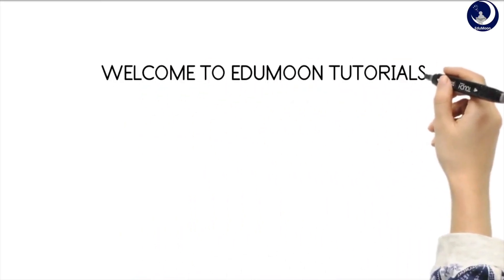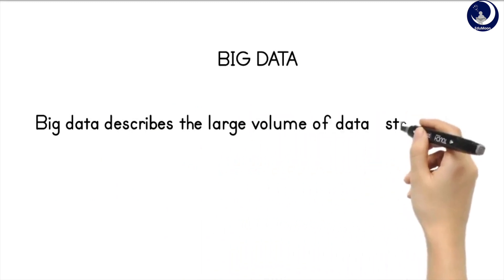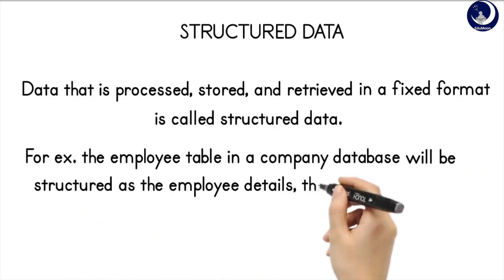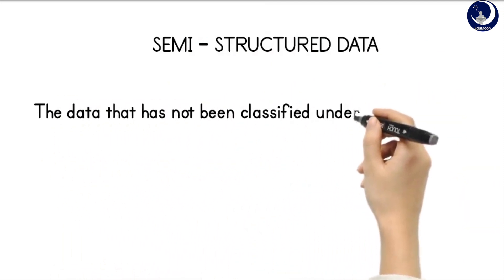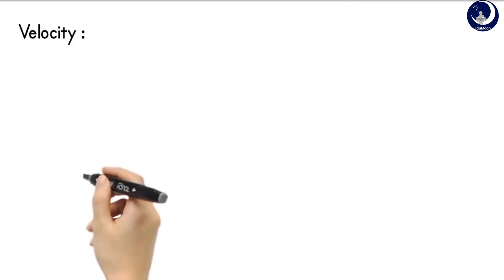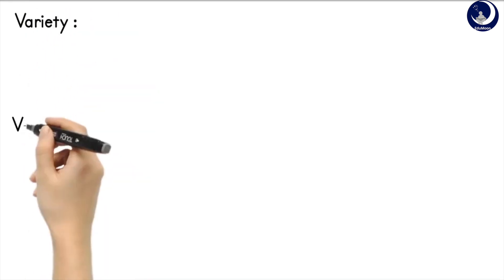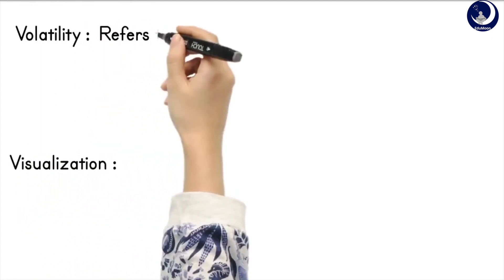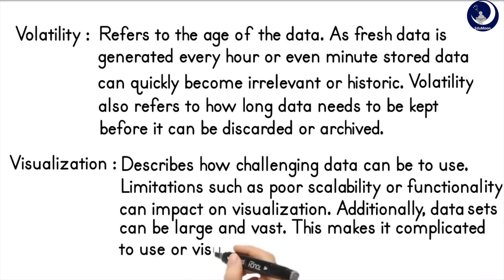Big Data Analytics 1.1 - Introduction to Big Data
EduMoon Tutorials on Big Data Analytics by Instructor Soujanya Duvvi